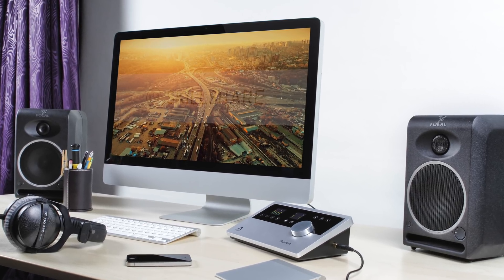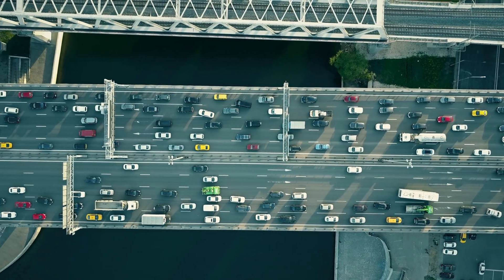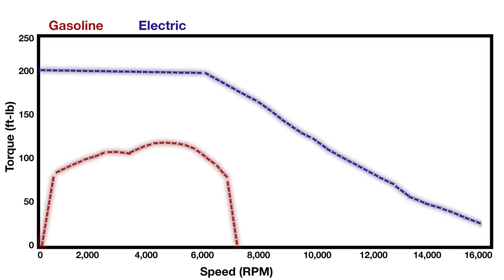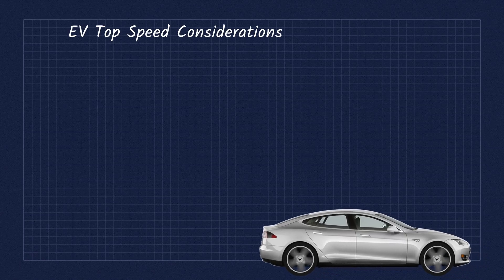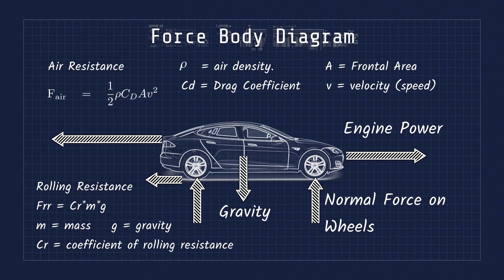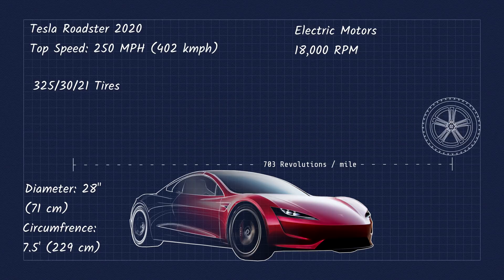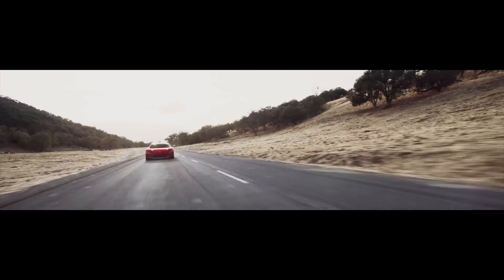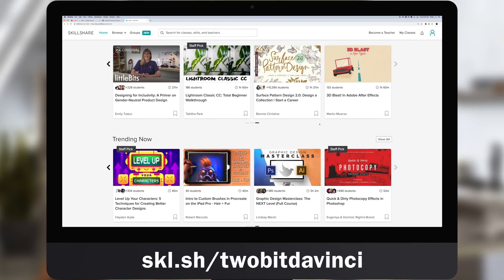Why the Tesla Model S Plaid Edition is the fastest Sedan On Earth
We are going to compare electric motors vs. gasoline engines, and transmissions as well as power delivery.

The technological advantage that the big internal combustion makers have enjoyed, will be largely neutralized by electric motors and EV manufacturers.

In conclusion, looking at the broad picture you can see that EVs are superior to internal combustion engines in every way.